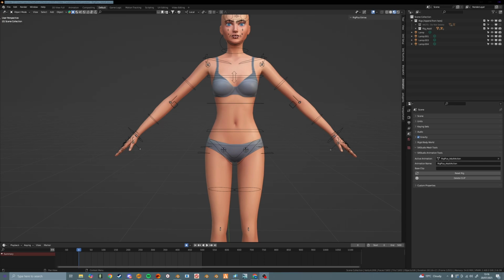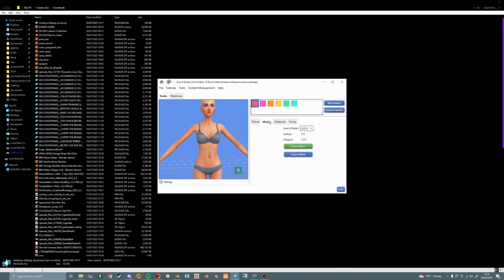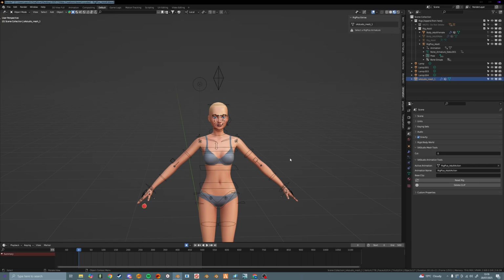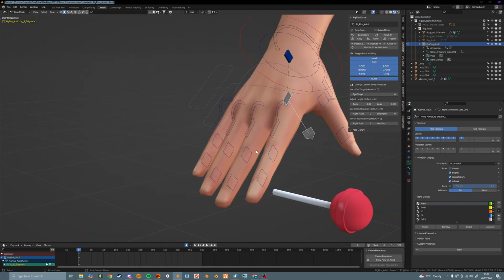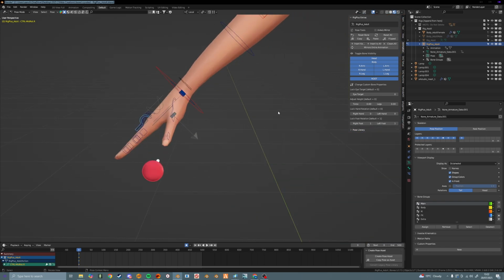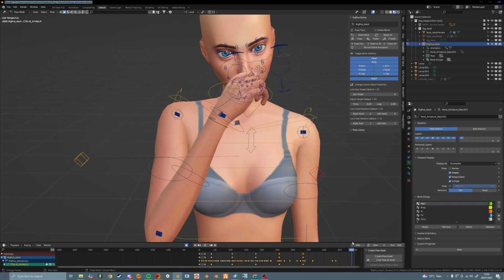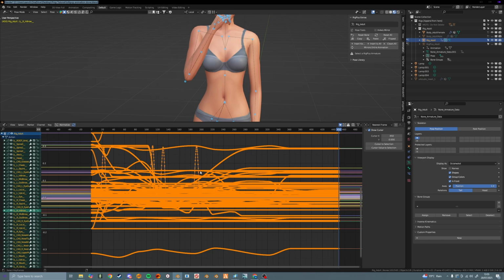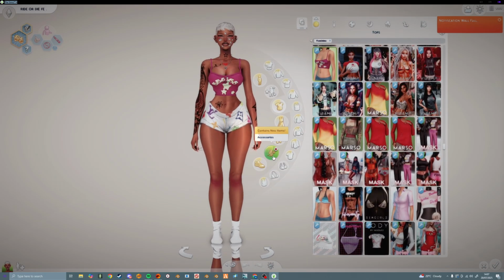How to animate with Sims 4 Accessories | Beginner Friendly Tutorial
Hiii, Long time no seee.

Lollipop used in video